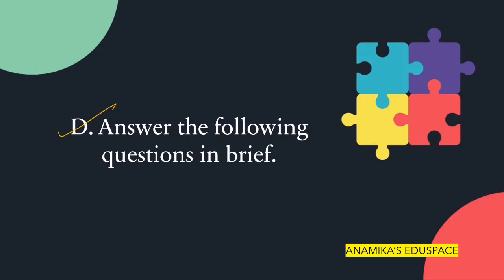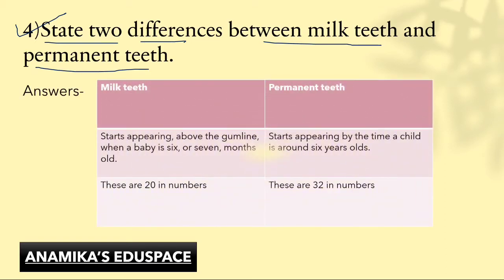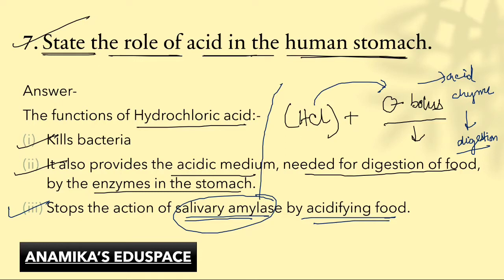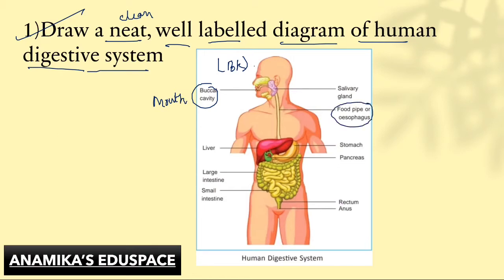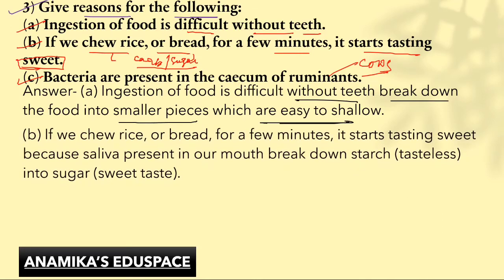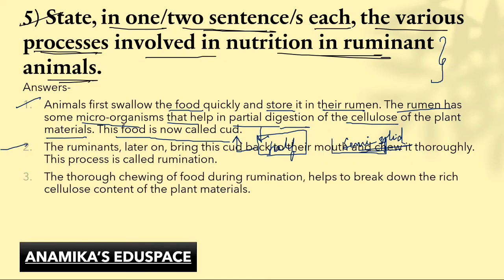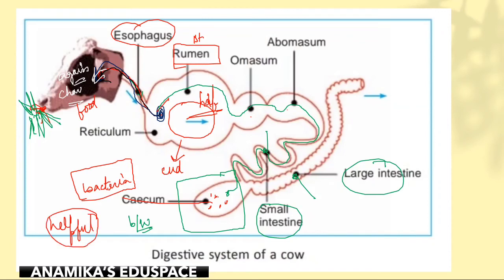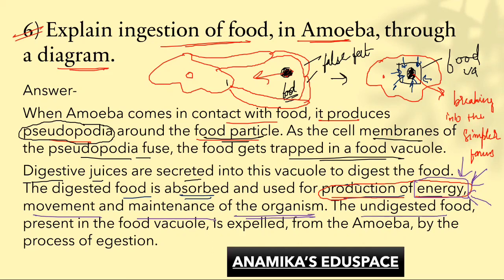DAV SCHOOL CLASS 7 Chapter-2 All questions and answers